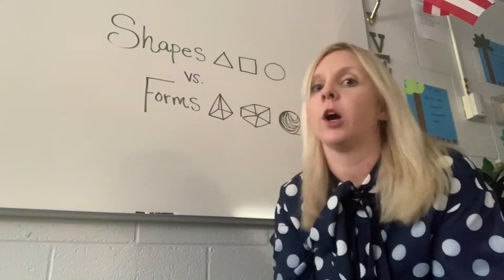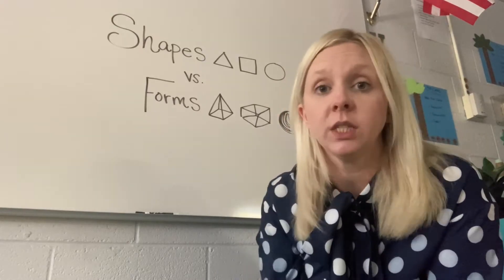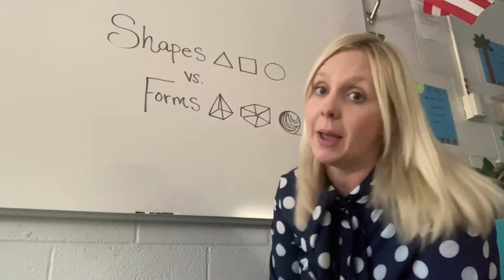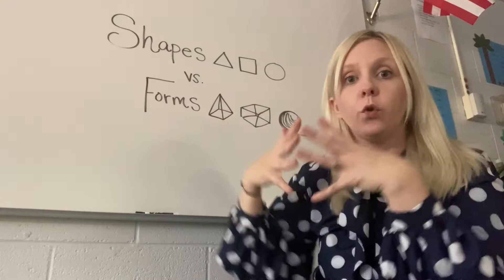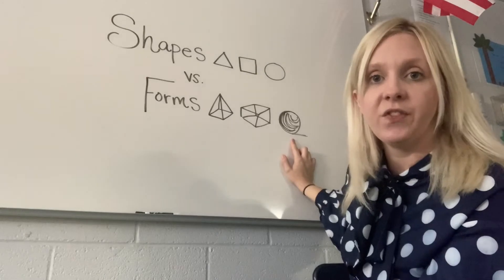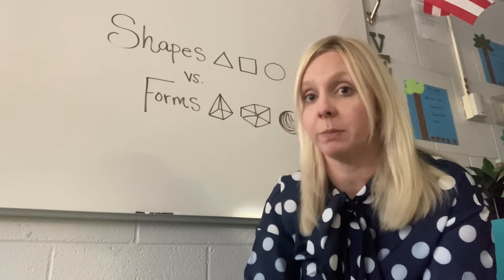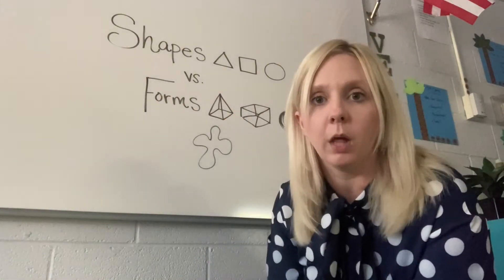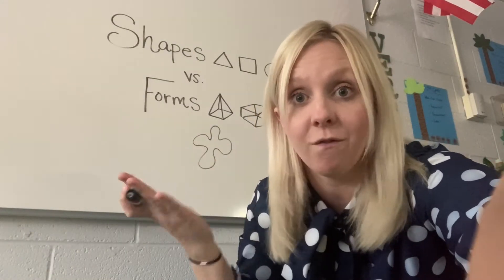3rd Grade Shape and Form Diagram